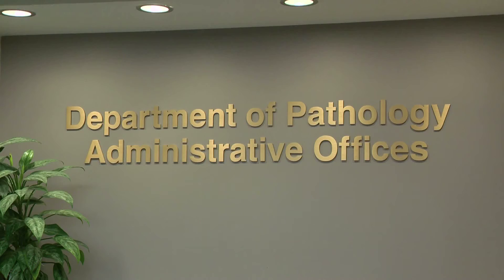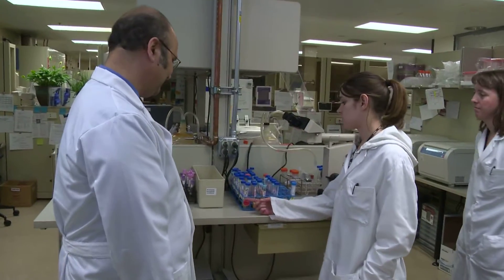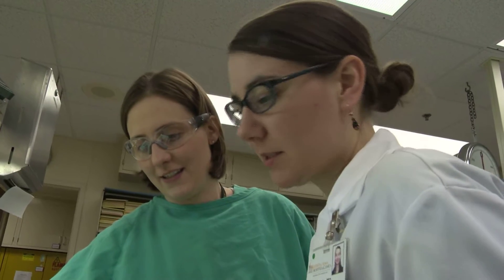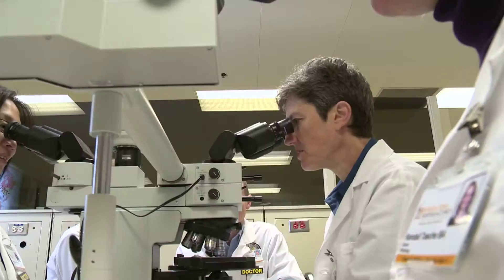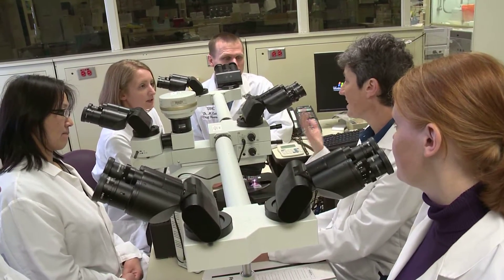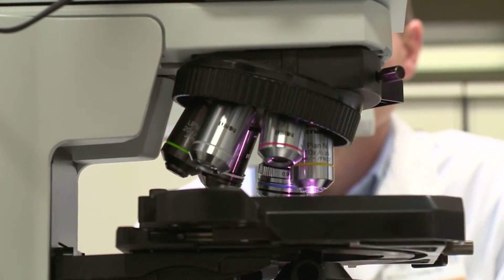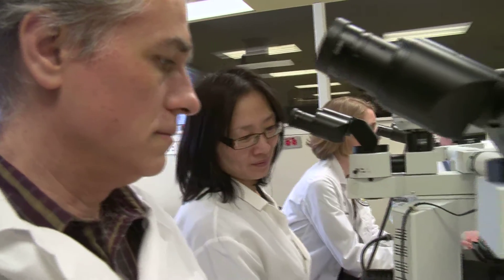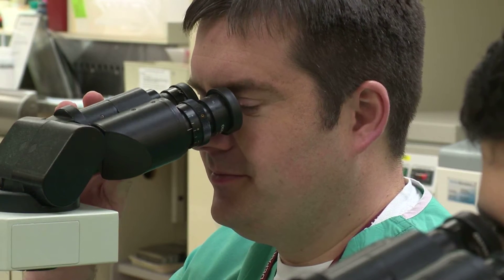Department of Pathology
Learn more about the Carver College of Medicine's Department of Pathology from Chair and DEO Nitin Karandikar, MD, PhD.